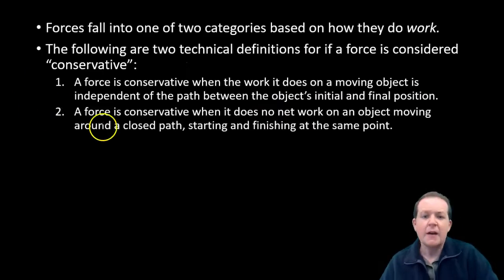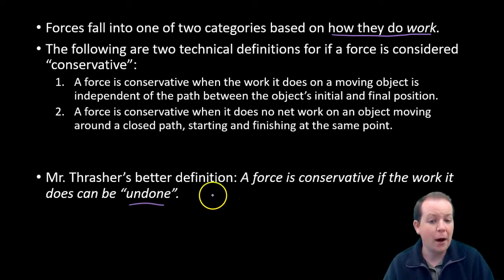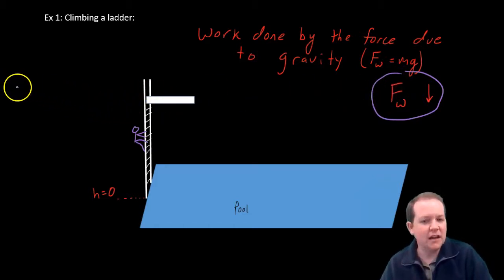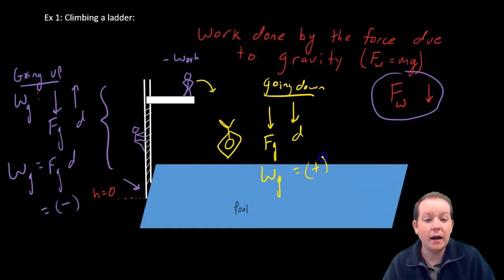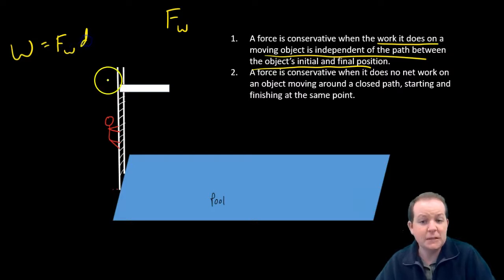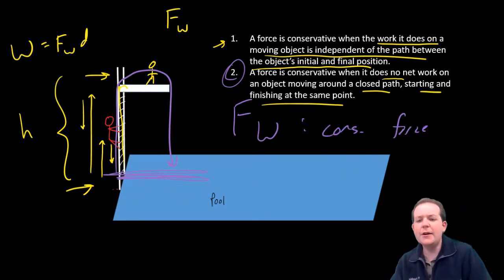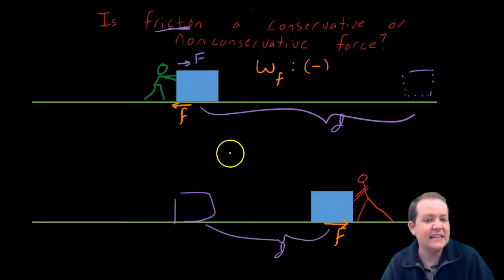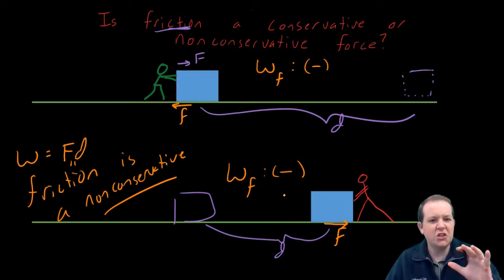E.4 Conservative and Nonconservative Forces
Starting at 7:00 I could have been a little more clear: going up and then down on the ladder has weight doing negative then positive work, "canceling" like I described before. So if they went all the way up then back down (no net work) then... back up to the top, it would be just like they had gone straight to the top in the first place. It's independent of the journey!